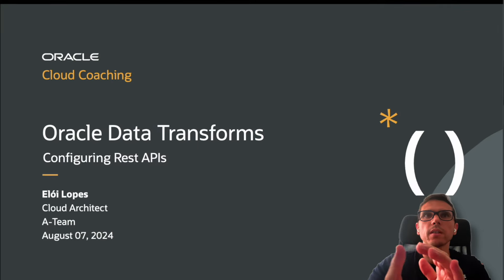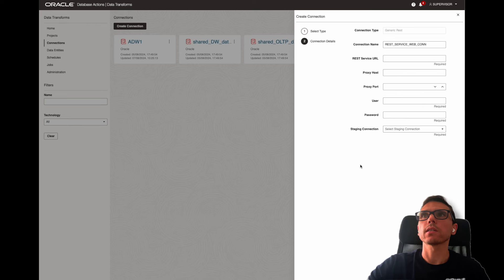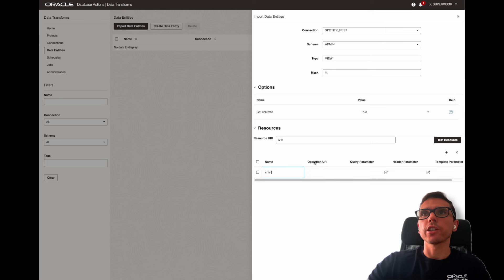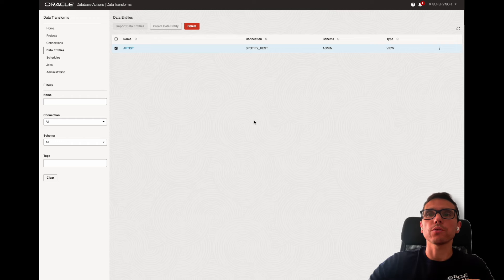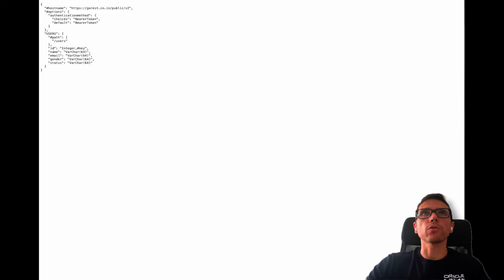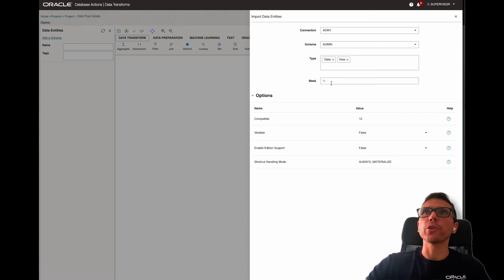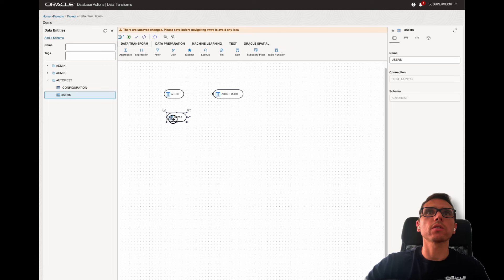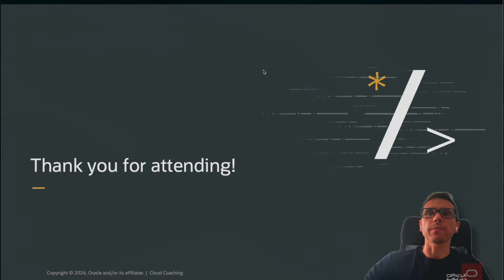Oracle Data Transforms - Configuring Rest APIs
Oracle Data Transforms provides an easy-to-use user interface to create your data flows, data flows and workflows, without requiring you to write any code.

In this video, we will explore the various options to configure Rest APIs in Data Transforms.

Presenters and contributors:
- Elói Lopes, Principal Solution Architect | A-Team Cloud Solution Architects